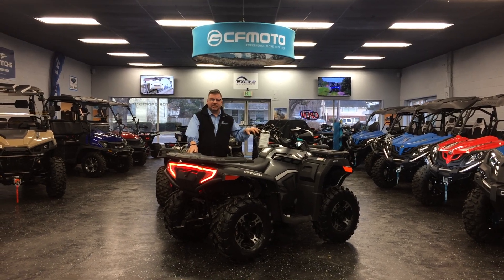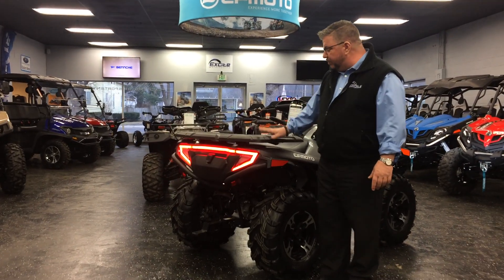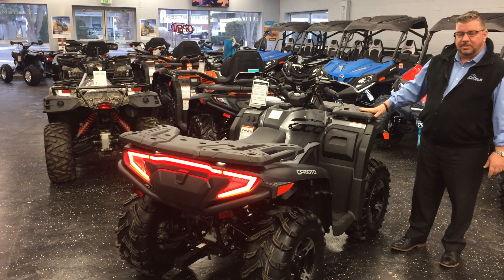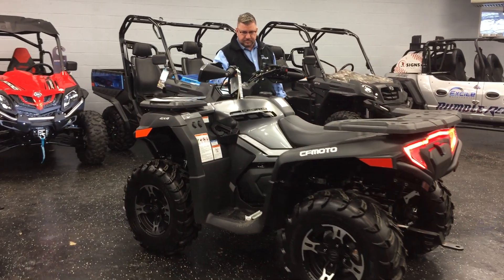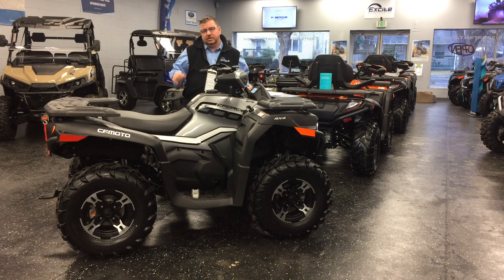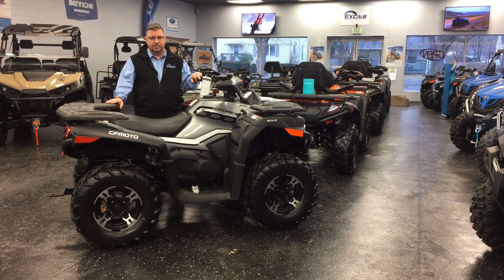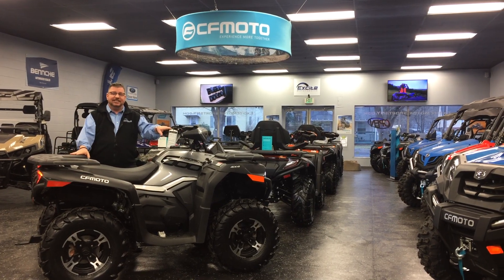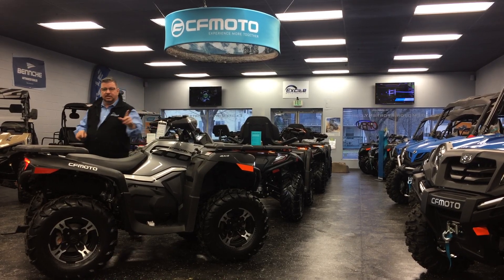The All New 2020 CF Moto CFORCE 600 ATV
Sales manger Kevin shows us the all new 2020 CF MOTO ATV available at Excite Motorsports